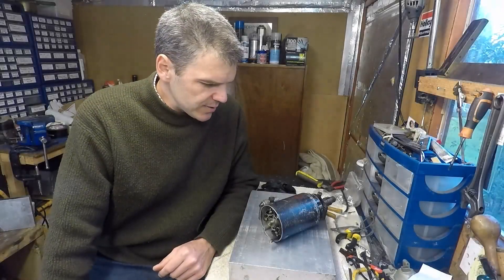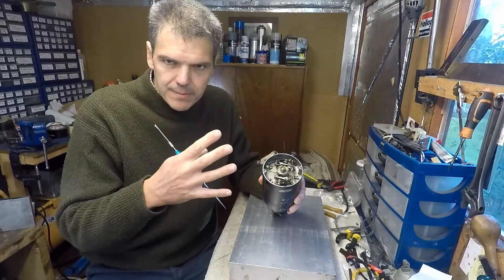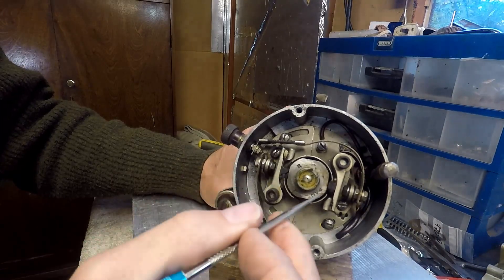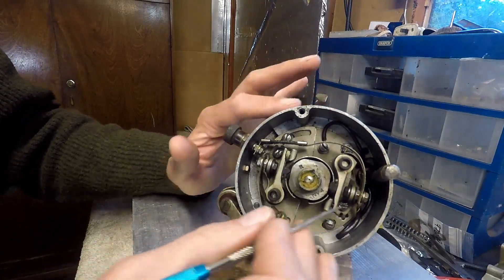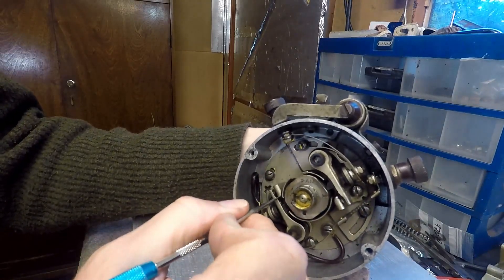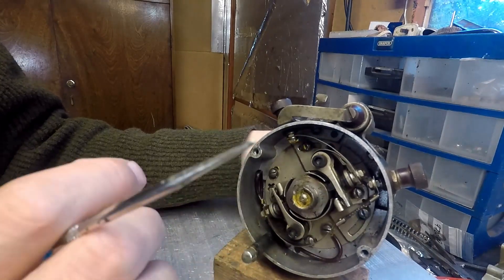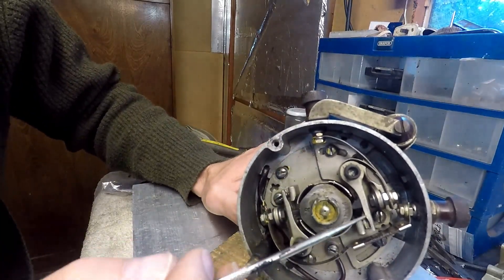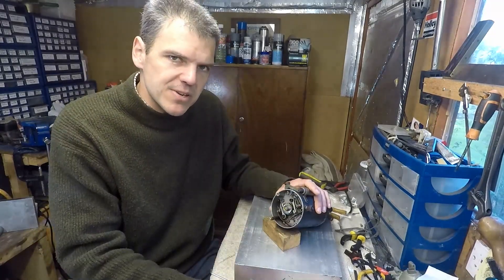How do dual point ignition systems work in old school engines? Scintilla Vertex VM4 dual point.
This video details what are different types of dual point distributors and magnetos. Even tho this video features a scintilla mag, the concepts discussed here also apply to conventional distributors.